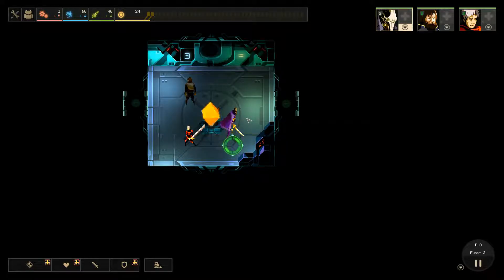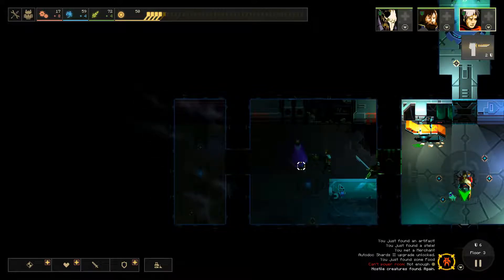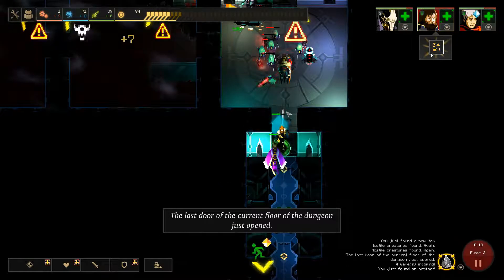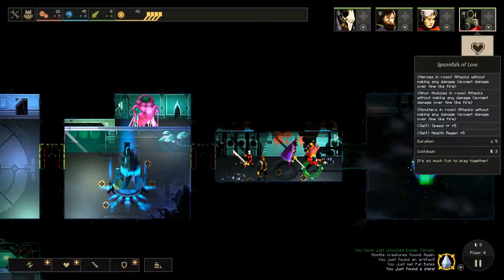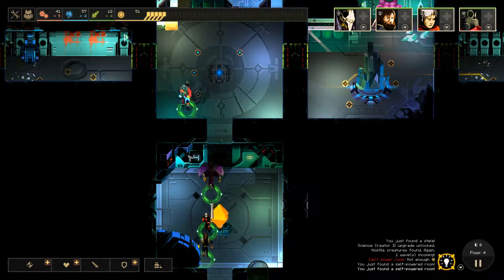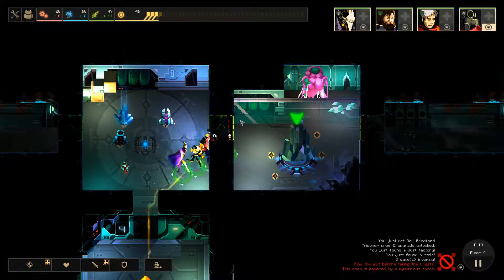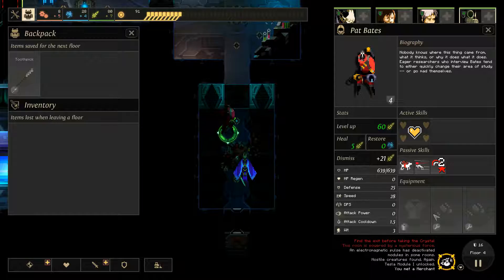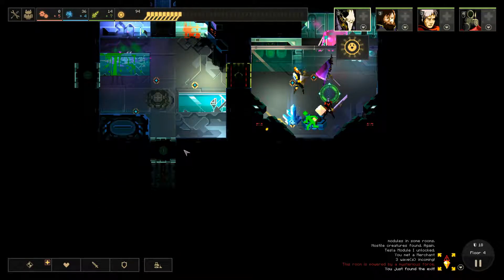RSG Dungeon of the Endless Ep4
Dungeon of the Endless.
Players: Zyphreium
Rating: T: Violence, Blood